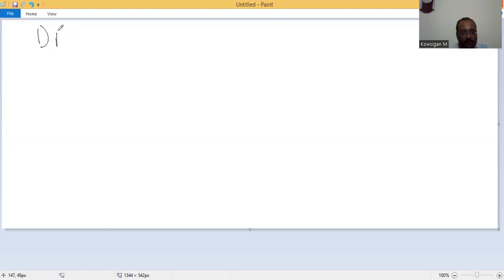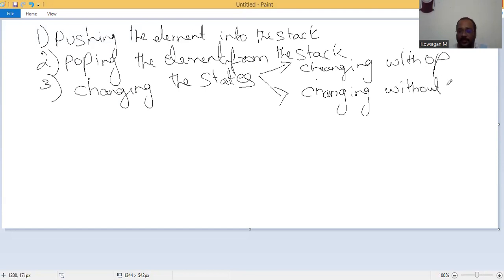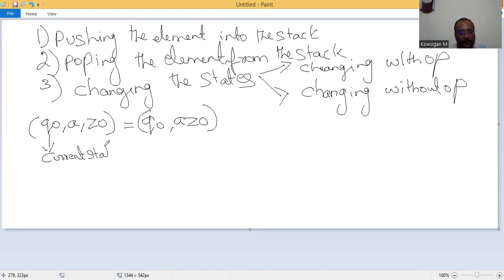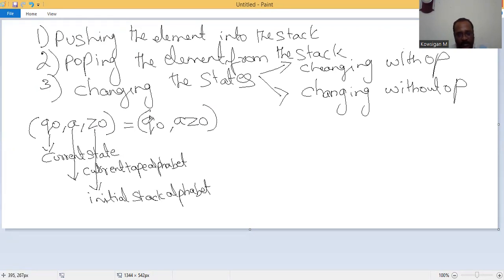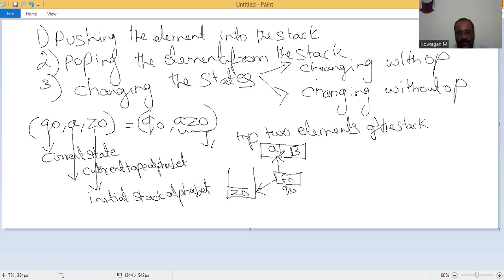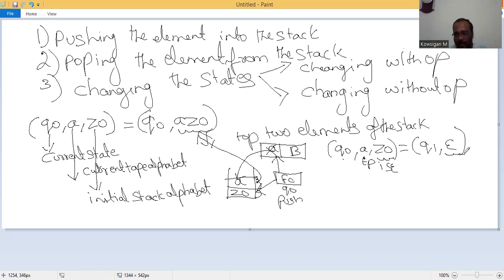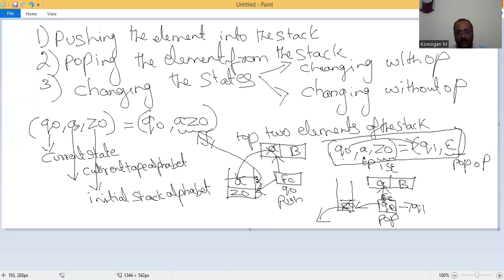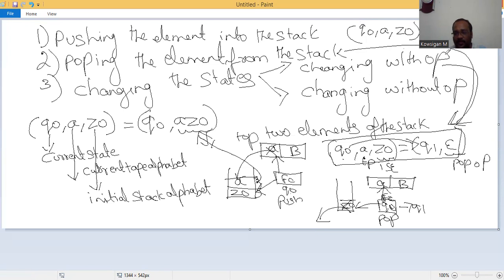Push Down Automata introduction Part 2